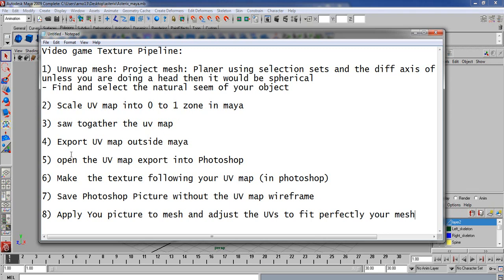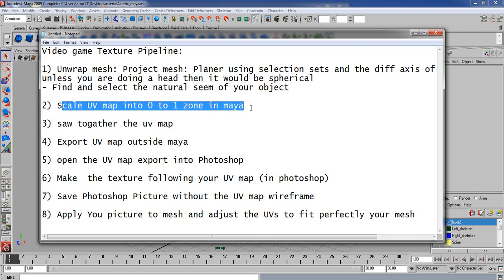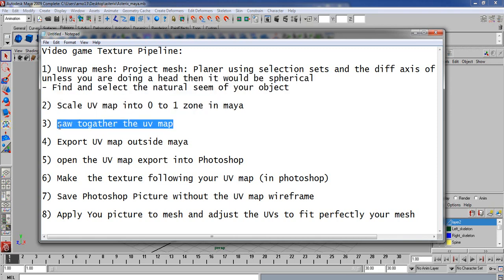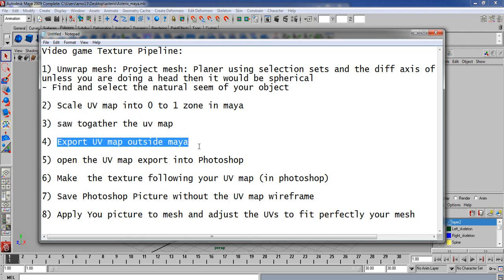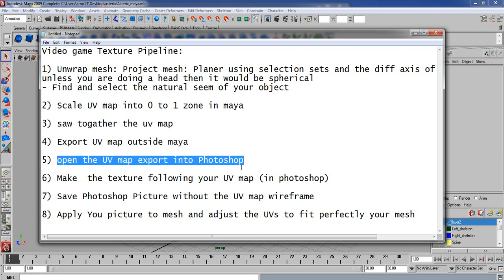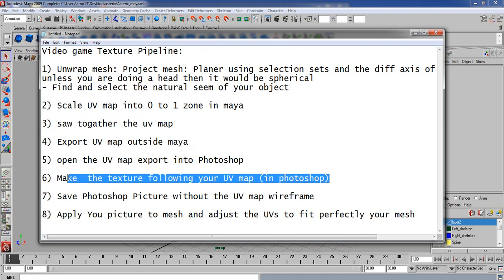V_game_texture_pipeline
V_game_texture_channels